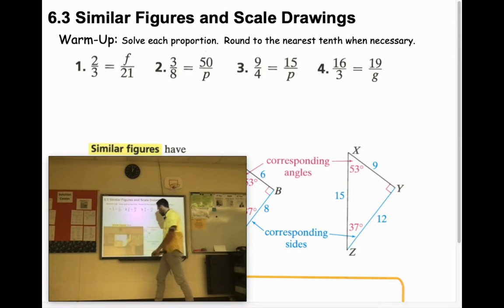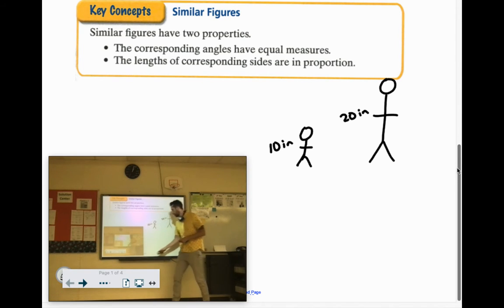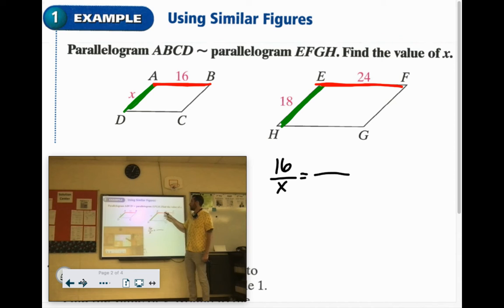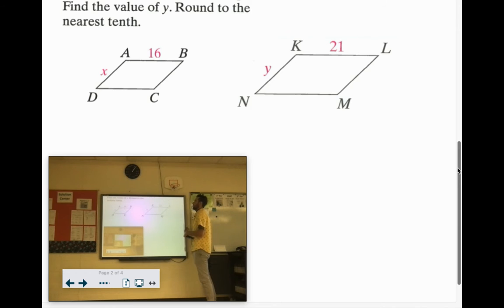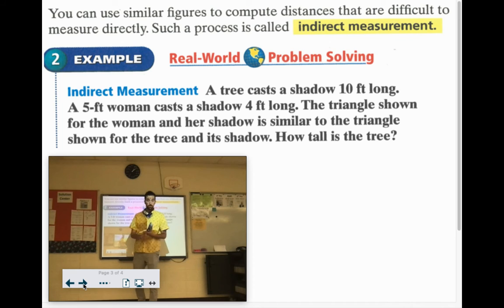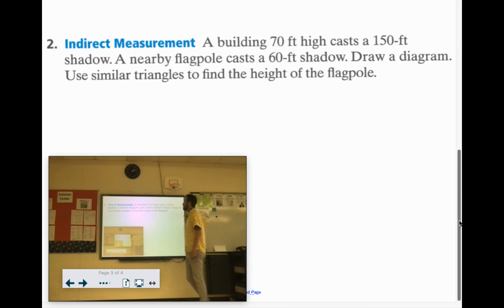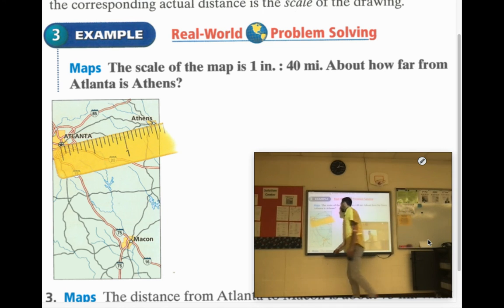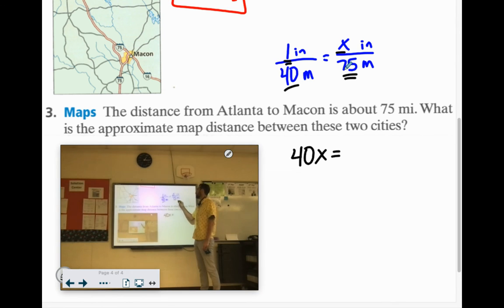IA Similar Figures and Scale Drawings